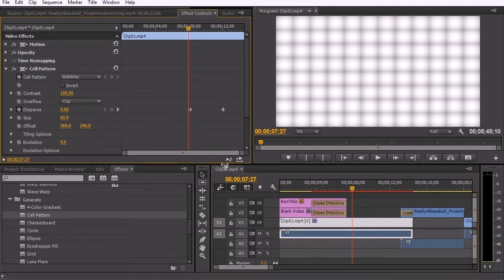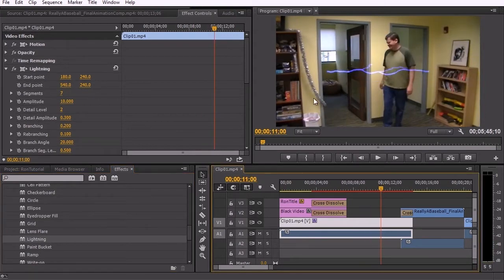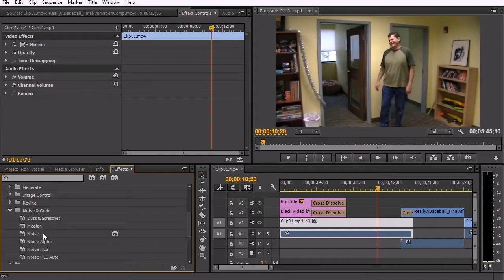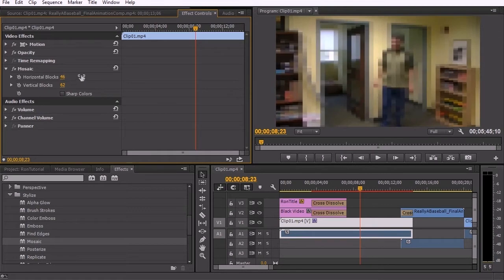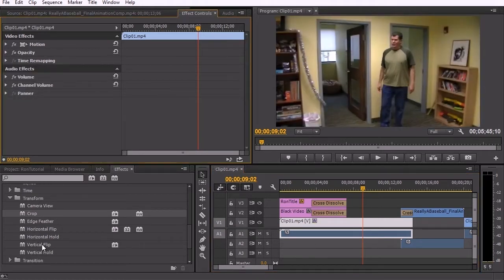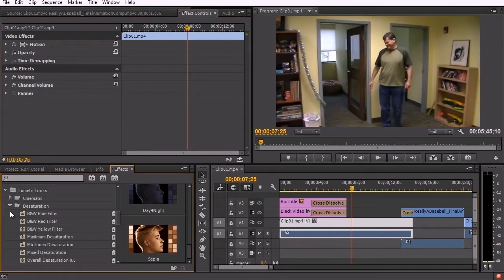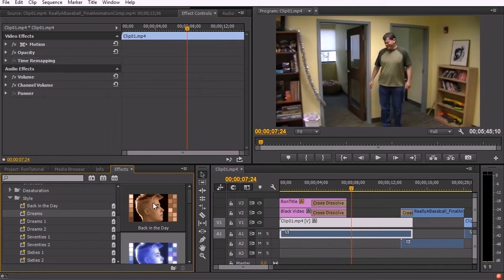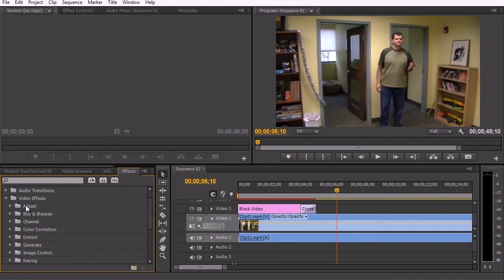Getting Started in Premiere Pro - 07 Using video effects for color correction and tone